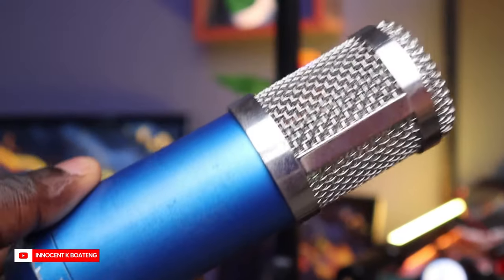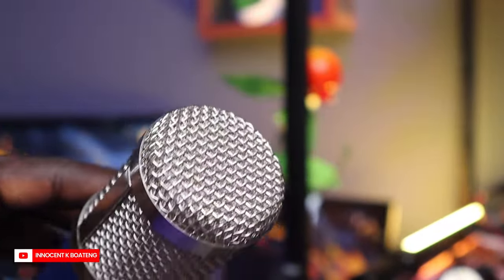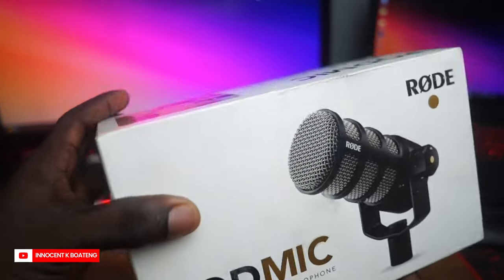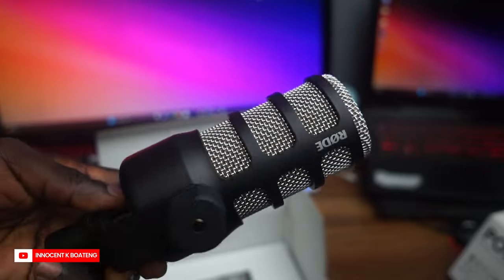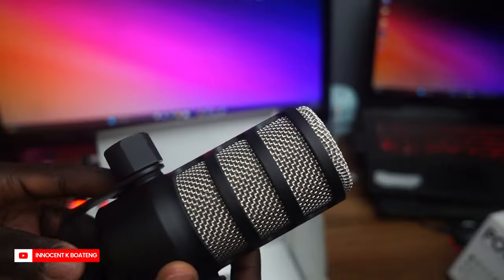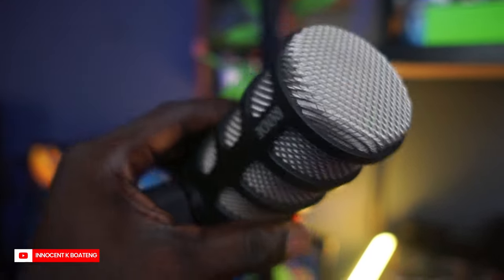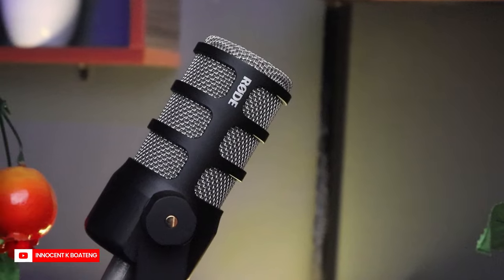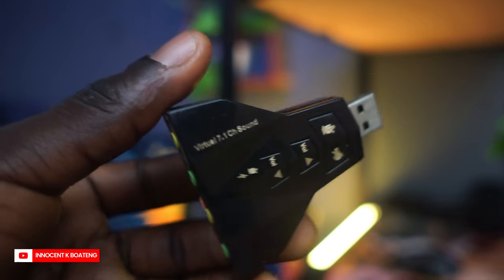Trying Out The RODE PODMIC in 2024: Still Worth Buying After 6 Years?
Is the RODE PODMIC still a good investment in 2024? In this video, we will test the popular Rode Podmic, six years after its release. We'll unbox it, check the build quality and durability and finally test the sound. We will also compare it to a cheap $20 microphone to know the difference. I hope you get value at of this video.

0:00 intro
1:08 Unboxing
1:44 Build quality
2:47 Sound test
4:23 The Problem with my old microphone
4:49 Final Thoughts

This video is also related to innocent k boateng, innografix, Ghanaian YouTuber, Ghanaian tech YouTuber, rode podmic long term review, Rode Podmic Review, the best budget microphone - rode podmic

Much love